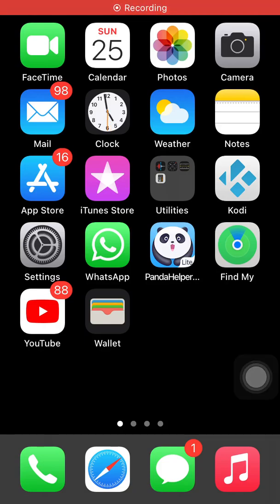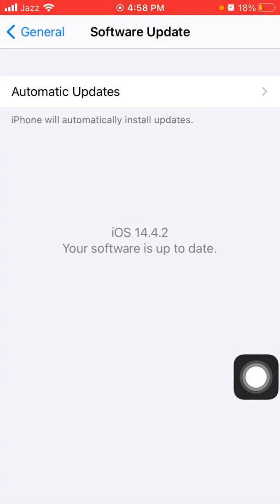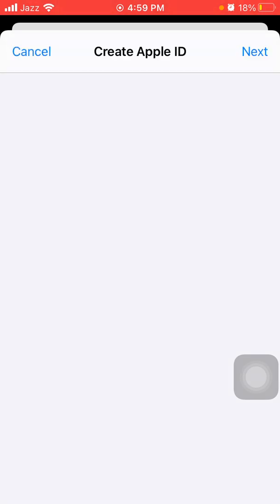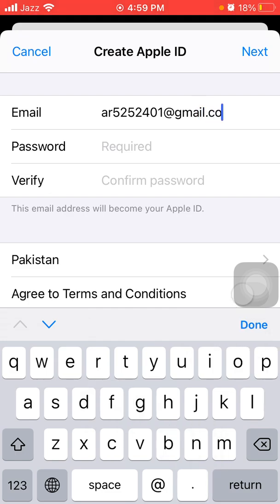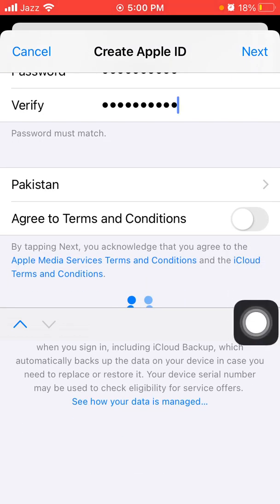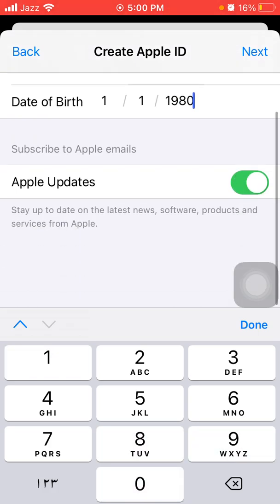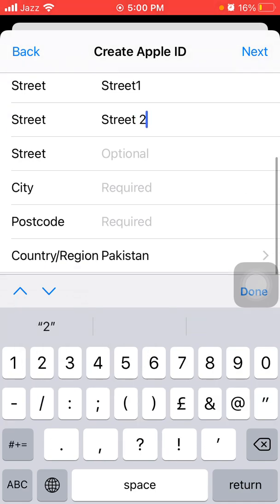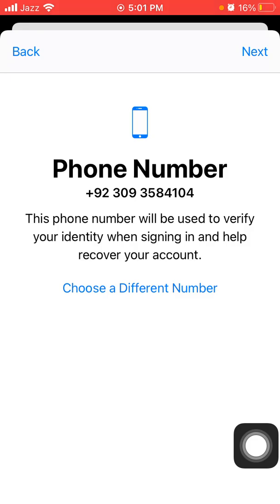Fix Could not create Apple ID This iPhone has been used to create too many new Apple IDs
you cannot create an apple id at this time. try again later. birthday
there was a problem creating your new apple id your account cannot be created at this time
apple id saying your account cannot be created at this time
this mac has been used to create too many new apple id hackintosh
this phone number has been used too many times apple id
apple id couldn't be created because of a server error
create apple id without iphone